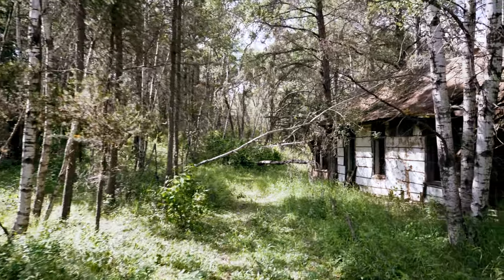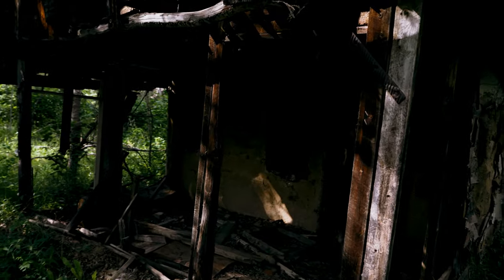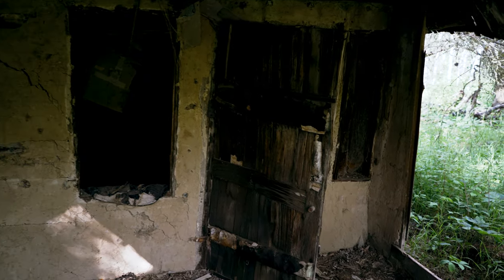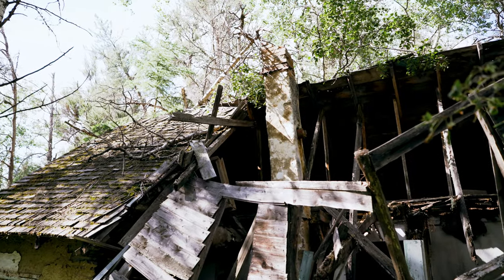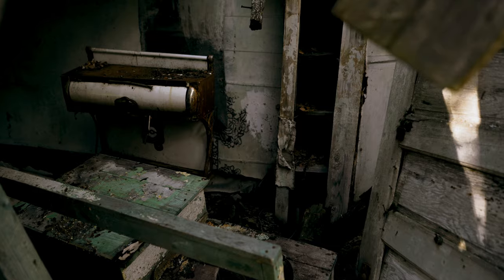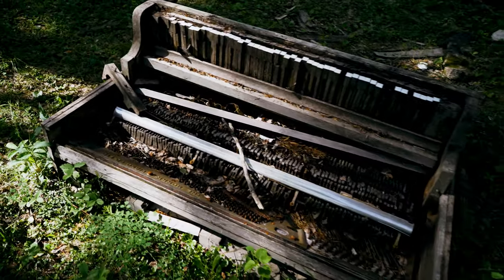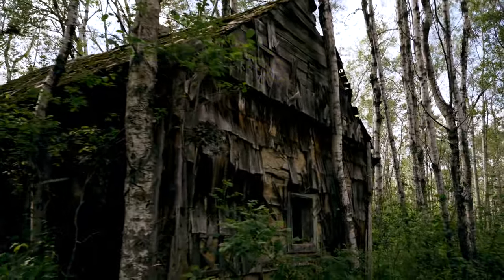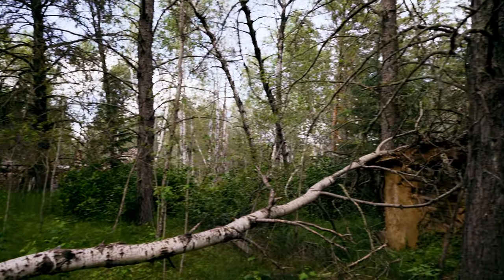Exploring Abandoned Monastery | Monks Lived in Isolation in Canada's Wilderness【4K】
Today I explore this abandoned monastic community in the wilderness of Alberta, Canada. Also known and referred to as a Skete or Hermitage.

The site was founded in the 1950's and the last member moved away in the early 1960's and the community has sat abandoned ever since.

The members of this community were monks of Ukrainian background and members of the Orthodox Church.

The monks lived a very simple life where material possessions did not matter. They lived in isolation and practiced their beliefs and religion.

All of the structures left are in very bad shape with nature taking over with some of them fully collapsed or partially. There is about a half dozen buildings left that I could see and find. There could be others but with the area so overgrown there could be some hidden structures that are collapsed and not visible any longer.

Some details of the history of this location I have decided to leave out to protect the area and its members and out of the respect I have for this area.

Thank you to the person that gave me the lead on this location! I appreciate it so much!

To date this is my favourite exploration I have been on. To some there might appear to not be much left but for me this beats other explorations I have been on because of the history and the beautiful secluded area.

The feeling of this place when walking around the grounds and the old structures being taken over by nature and just the history associated with this place felt so amazing. I am glad I was able to spend my afternoon here and document this site and how beautiful and peaceful it is here.